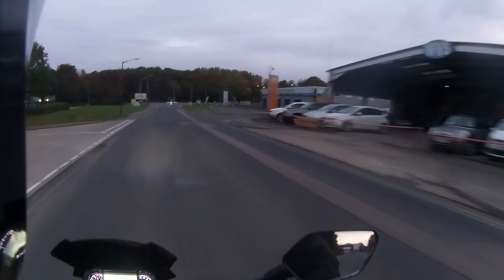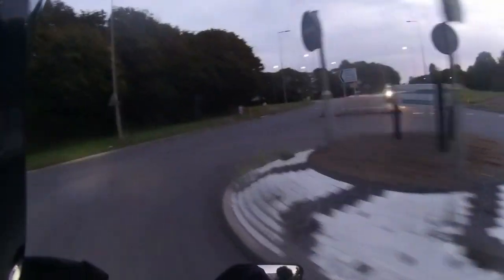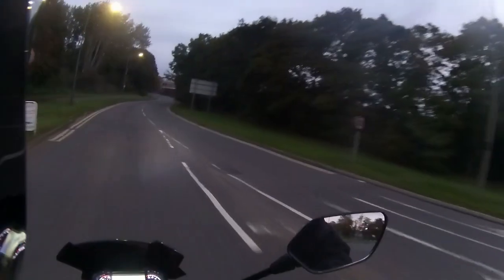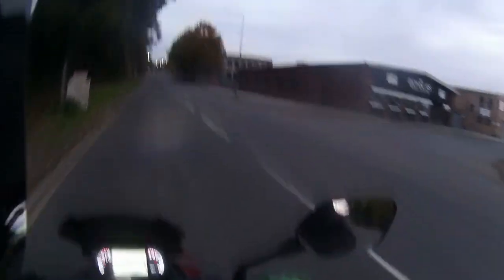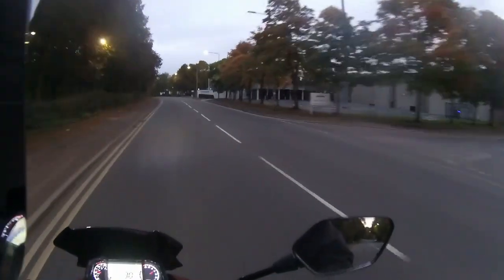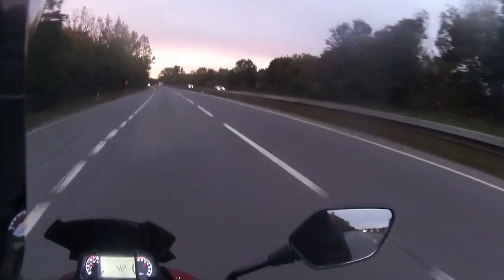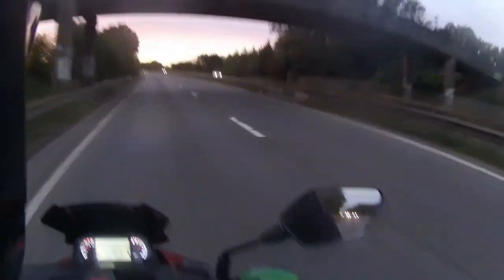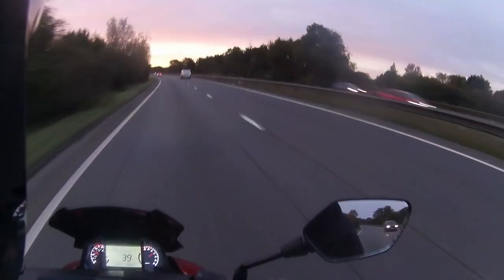Rev Bomb - Lexmoto Aura Final Ride Test